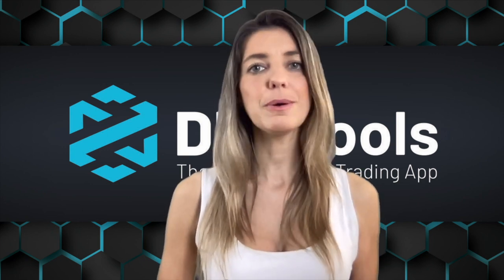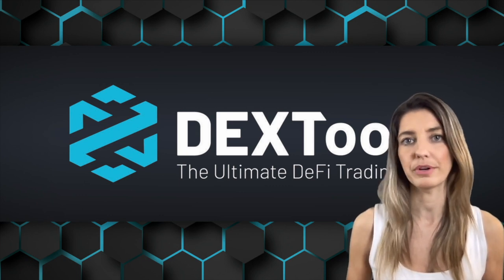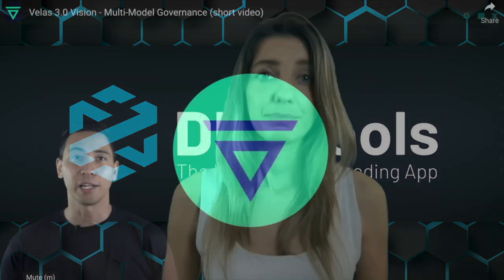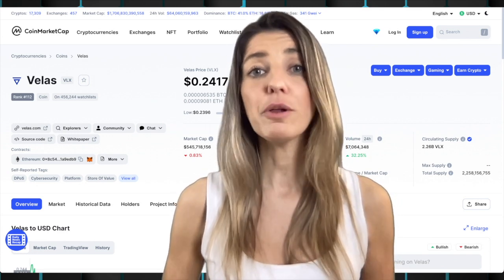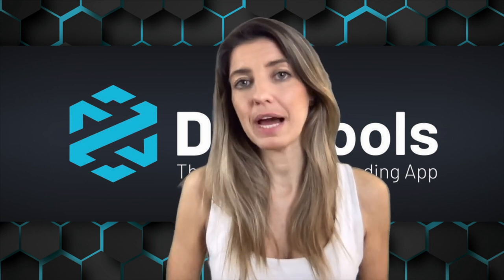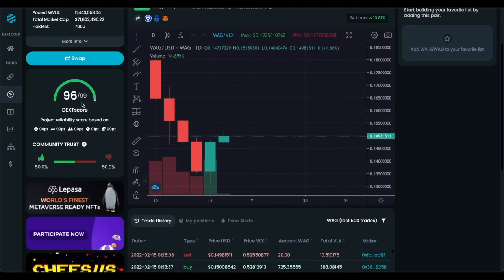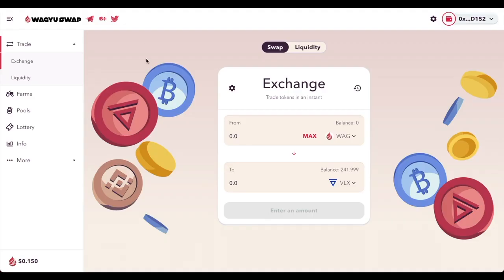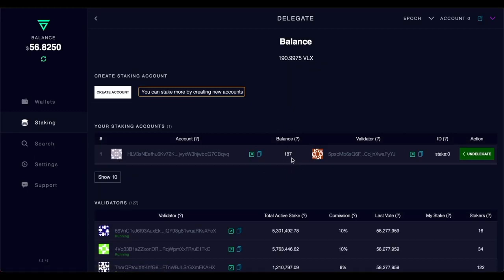Velas Explained! Velas (VLX) Integrated with DEXTools!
In this DEXTools academy episode, Julie explains what the Velas network is and Wael shows you how to use it with DEXTools, how to add the network to your metamask and start diving in the whole Velas ecosystem.